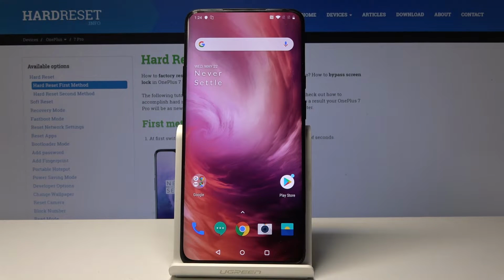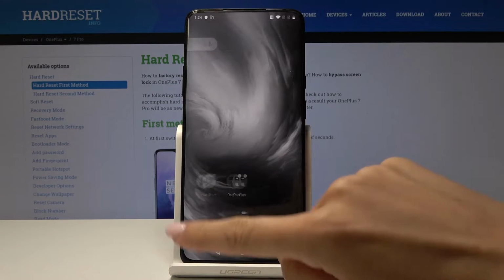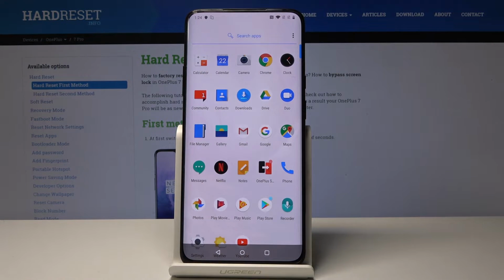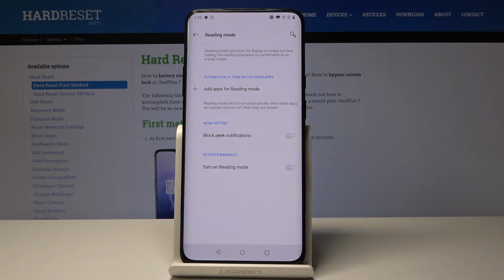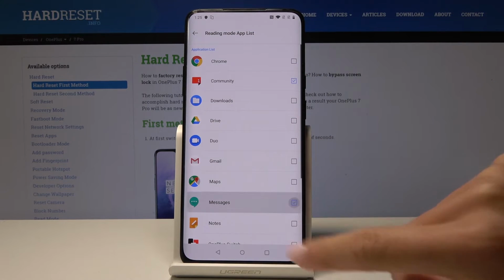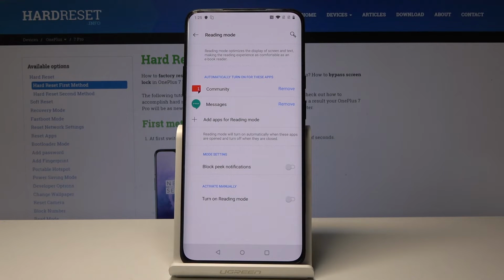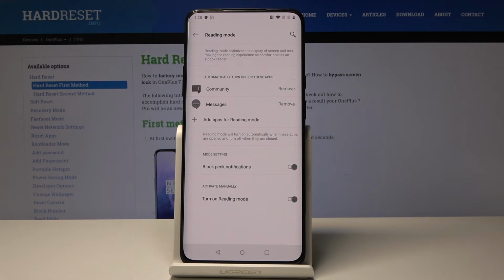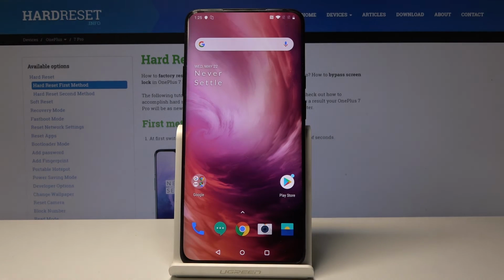How to Enable Reading Mode in OnePlus 7 Pro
A quick and easy way of turning reading mode on. Smoothly and easily activate the mode, which will make reading way more comfortable. OnePlus 7 Pro has a great module, which will adjust the screen to working conditions. Take care of your eyes and smoothly enable this super screen solution.

How to use Reading Mode in OnePlus 7 Pro? How to enable Reading Mode in OnePlus 7 Pro? How to turn Reading Mode on in OnePlus 7 Pro? How to protect eyes in OnePlus 7 Pro? How to enable color inversion in OnePlus 7 Pro?